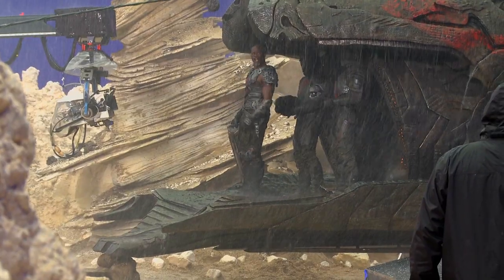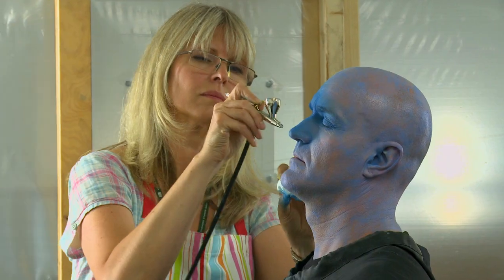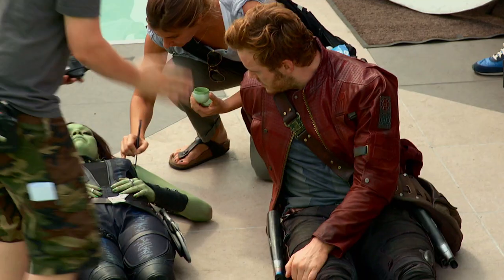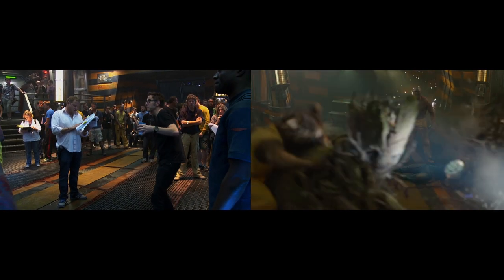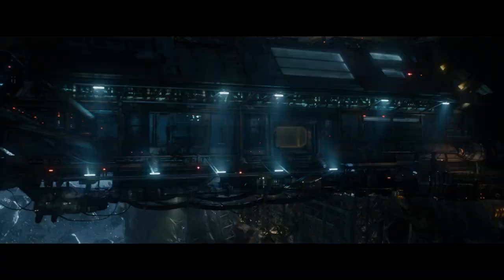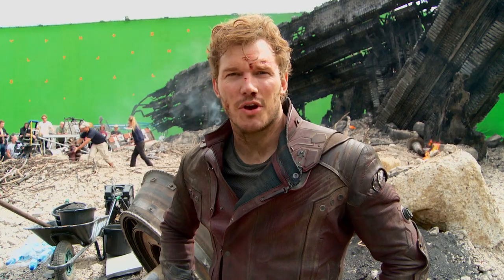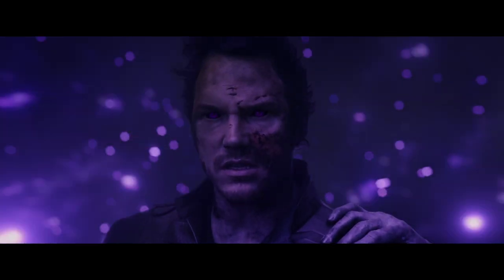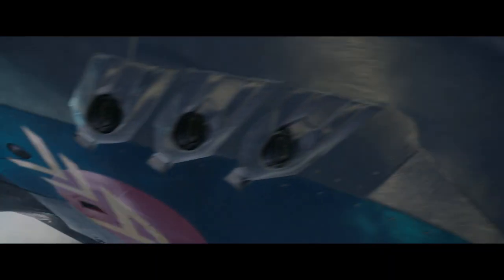Guardians of the Galaxy - Behind The Scenes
Extras from Guardians of the Galaxy (2014)